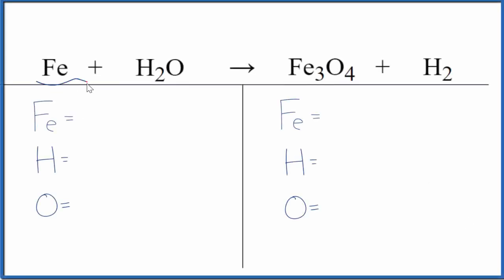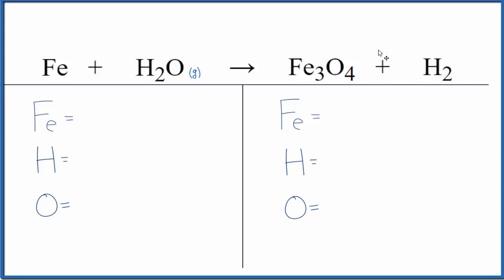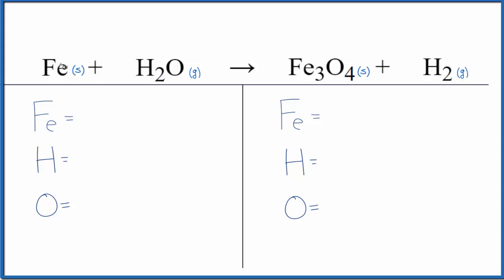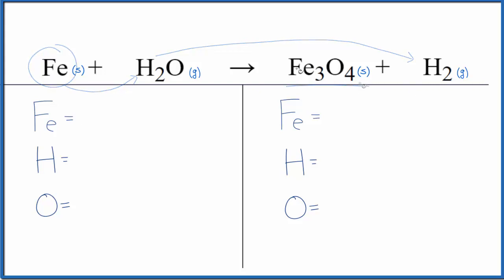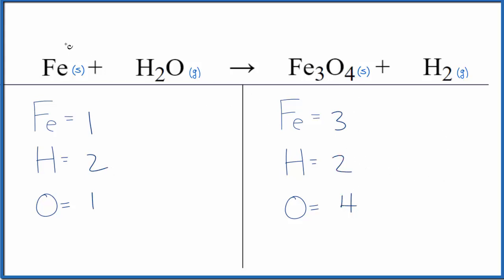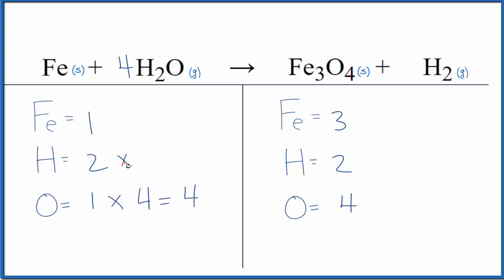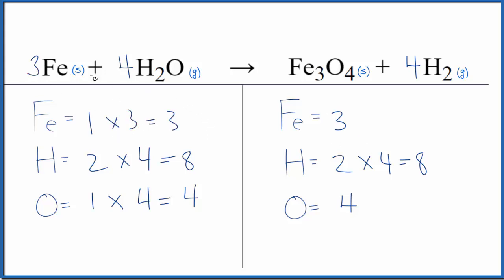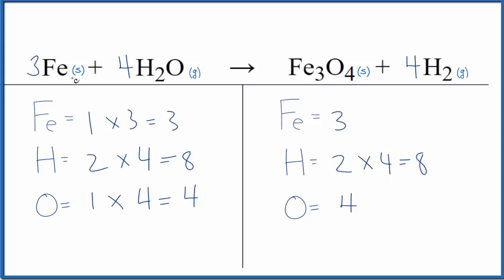Balancing the Equation Fe + H2O = Fe3O4 + H2 (and Type of Reaction)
To balance the chemical equation Fe + H2O = Fe3O4 + H2 you first must correctly count all of atoms on each side of the chemical equation.

When we balance an equation like Iron + Water (Steam) our goal is to provide the correct coefficients for each compound. The coefficient is the number that goes in front of the compound.

To balance Fe + H2O = Fe3O4 + H2 you'll need to be sure to count all of atoms on each side of the chemical equation.

Once you know how many of each type of atom you can only change the coefficients (the numbers in front of atoms or compounds) to balance the equation for Iron + Water (Steam).

0:00 States of Reactants and Products
0:33 Type of Reaction
0:57 Balancing the Equation
1:53 Summary